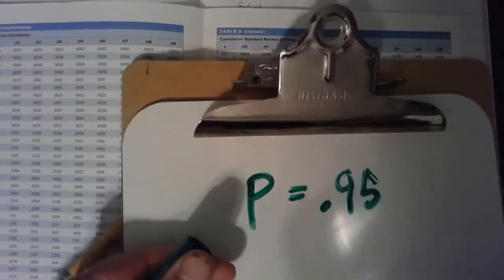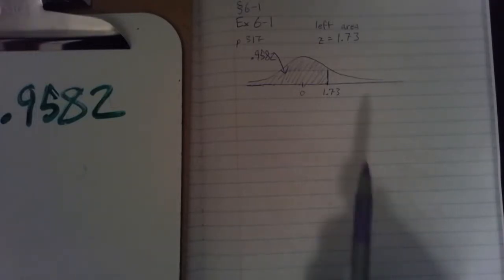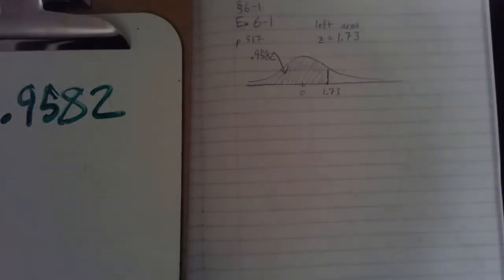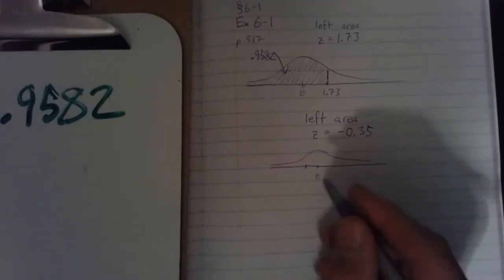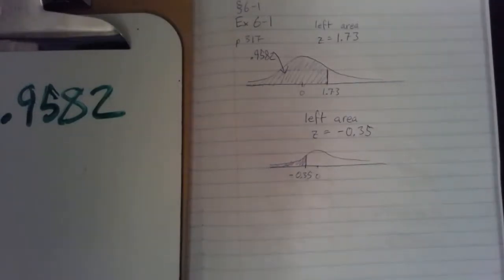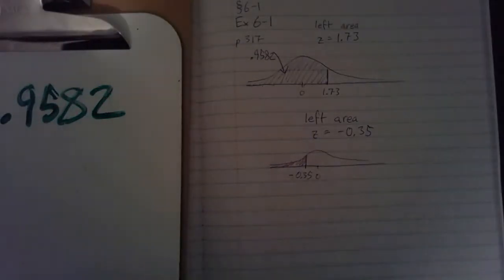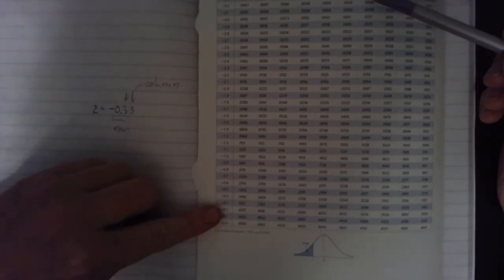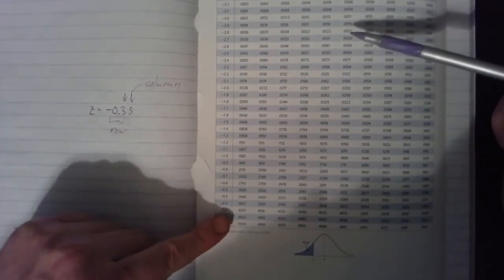ex6 1 Left Areas part2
second part of the example